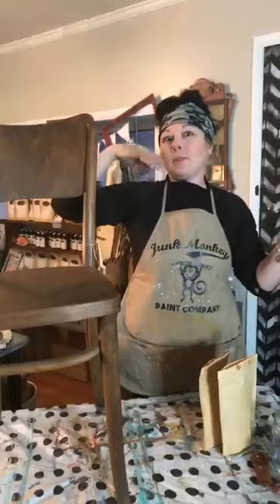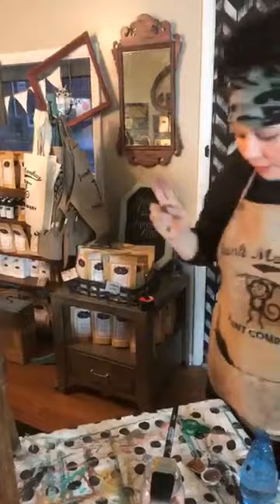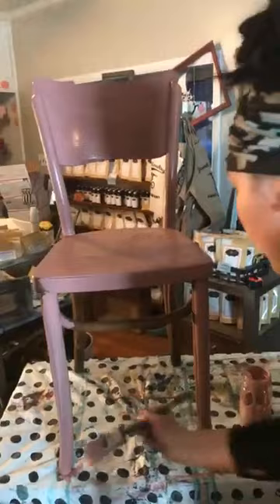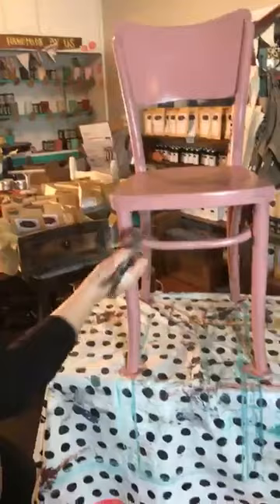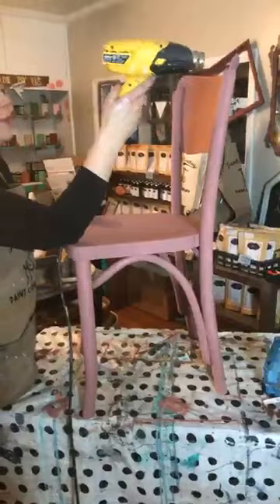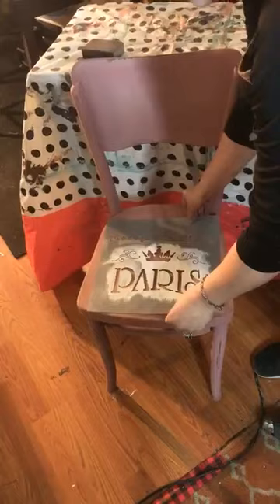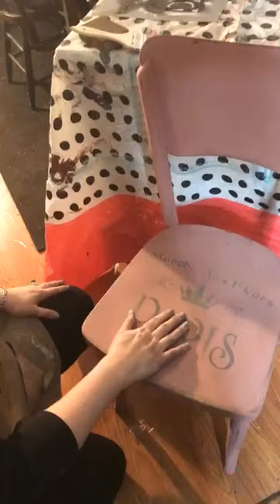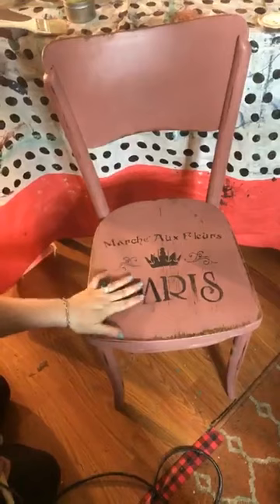Day 6 of the 20 LIVE milk paint challenge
Sonia from Junk Monkey Paint Company flips this brownie frownie chair, giving it the perfect valentine feel! Sonia mixes the two milk paint colors Iceberg White and Red Ochre. She also uses our original chalky style paint Black Velvet for the stencil!